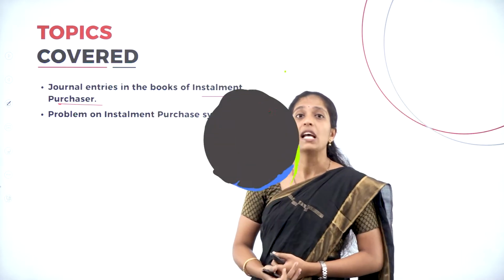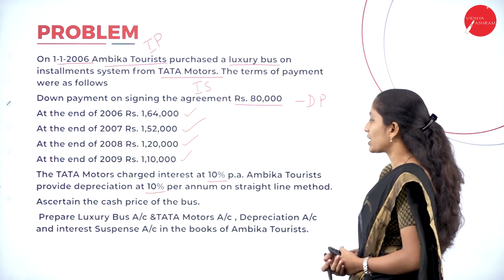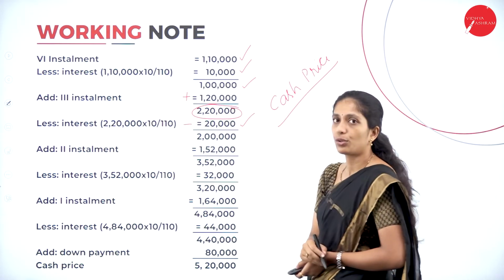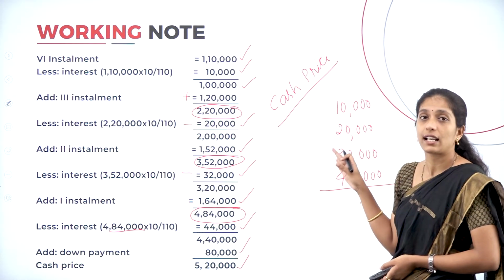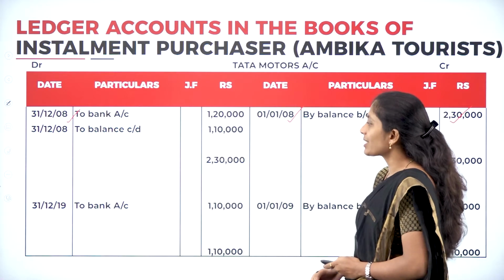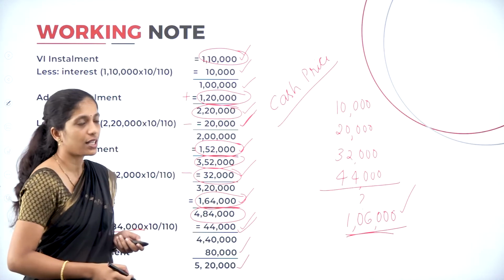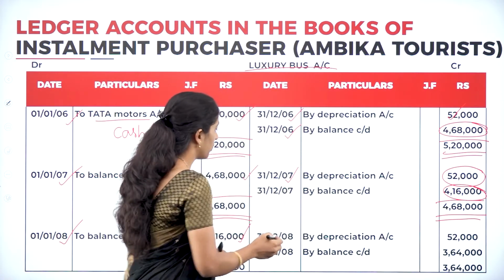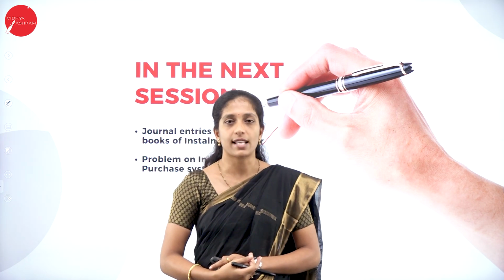DAY 34 | FINANCIAL ACCOUNTING II | II SEM | B.B.A | INSTALMENT SYSTEM | L3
Course : B.B.A
Semester : II SEM
Subject : FINANCIAL ACCOUNTING II
Chapter Name : INSTALMENT SYSTEM
Lecture : 3